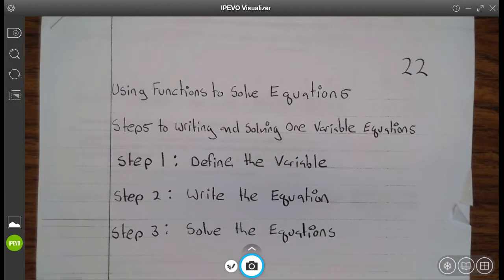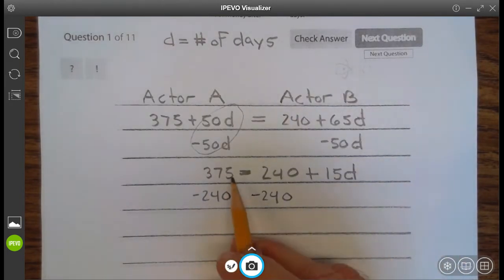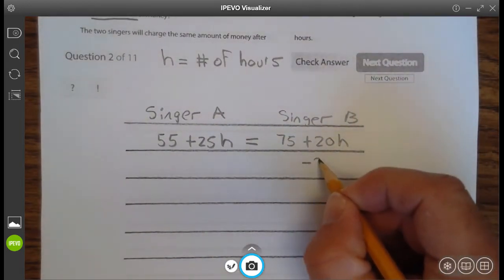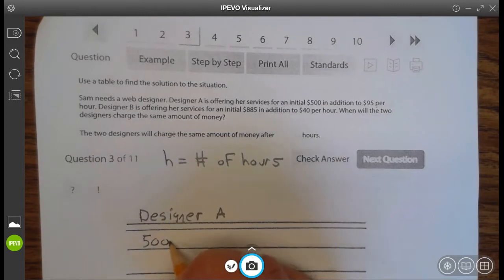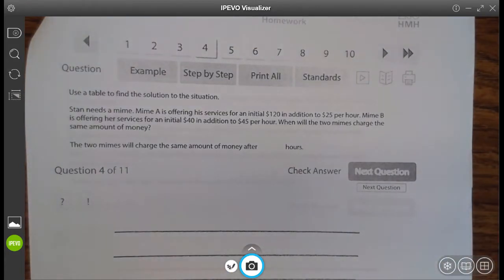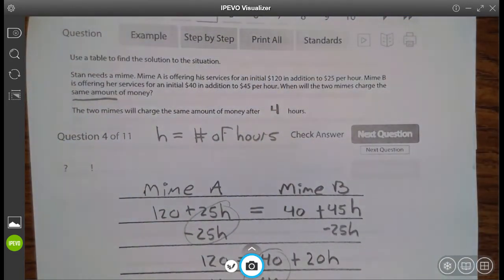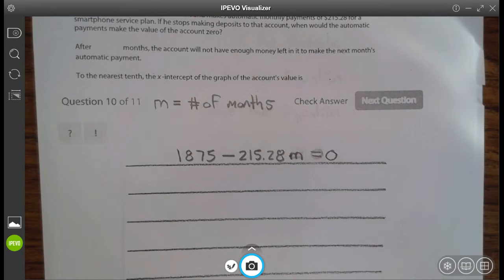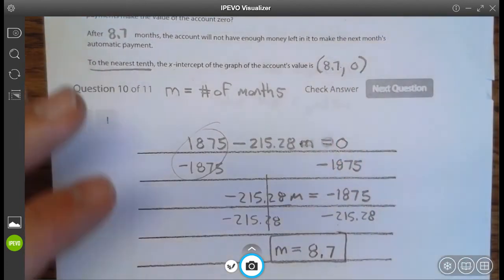Journal Page 22 Using Functions to Solve Equations (ADV ALG 1)